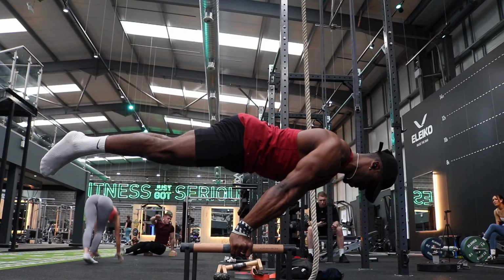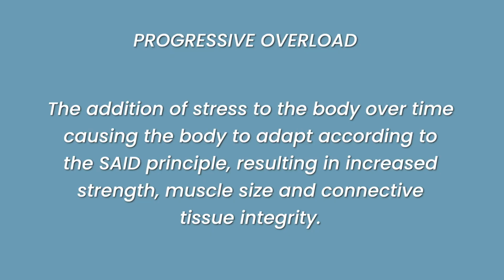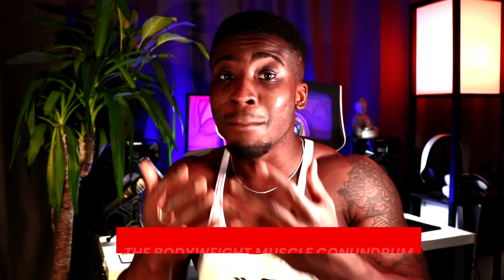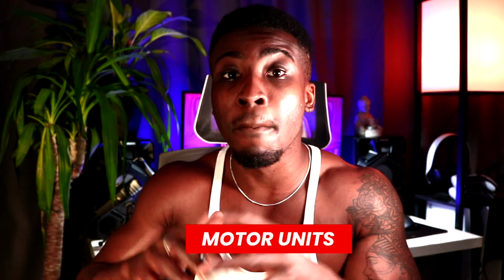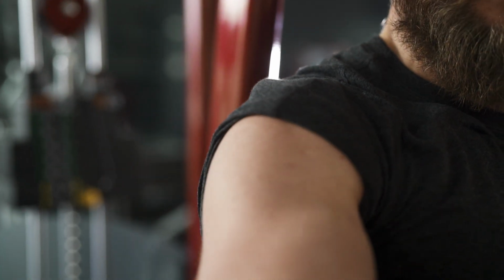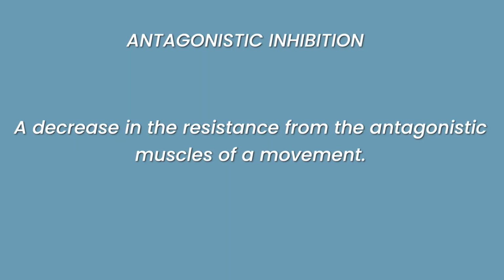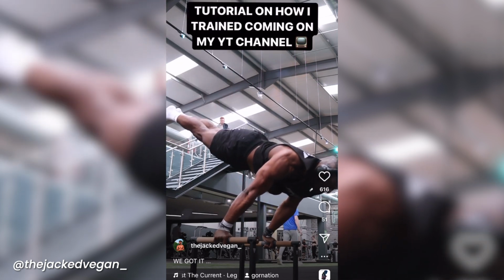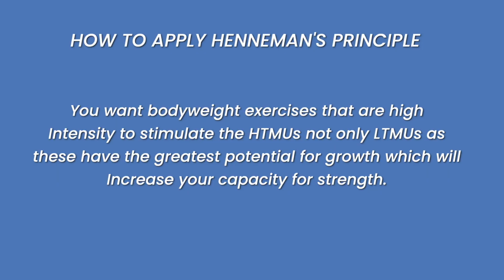The SECRET Equation to Increase Strength For Calisthenics Explained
In this video, i'll explain fundamental strength principles that you NEED to know that apply to calisthenics that you can use to increase your strength for dynamic and static skills which is essential to know for your calisthenics strength programming.

✅ Have you been stuck on a planche or front lever progression for months?
✅ Following a random program or ebook with no results?
✅ Want a proven plan built by me specifically for your level?
Apply for Calisthenics Coaching (18+ Only)Achieve your breakthrough skill in 90 days — or it’s free.Serious athletes only. Progress guaranteed.
📈 74% of my students hit their breakthrough calisthenics skill in 90 days.
🧠 No guesswork. Just structure, progress tracking, weekly feedback, and results.